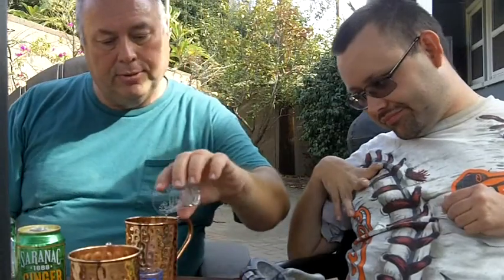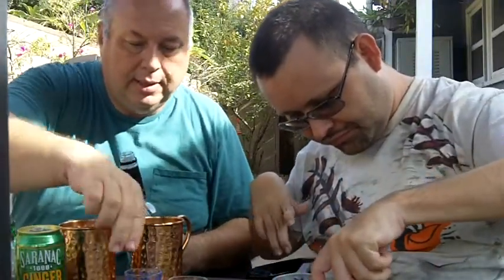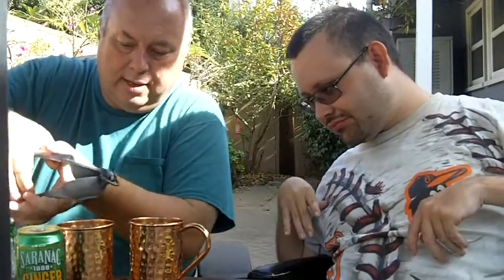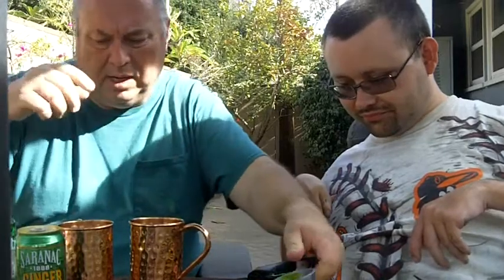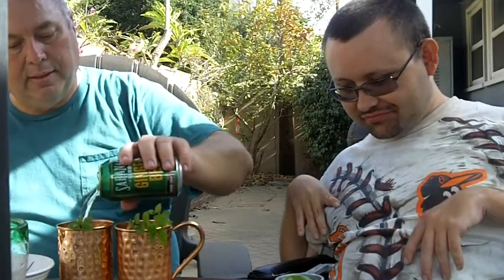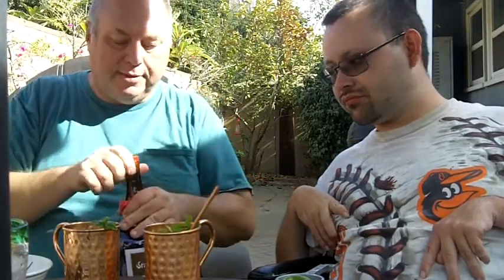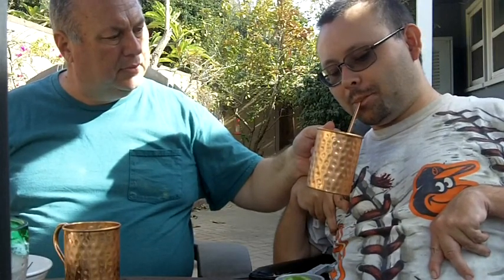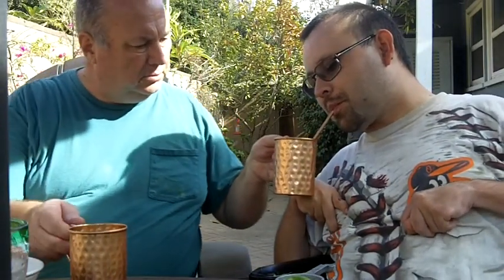The World on Wheels Presents: The Cocktail Hour - Moscow Mule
Our recipe for the classic vodka and ginger beer drink.